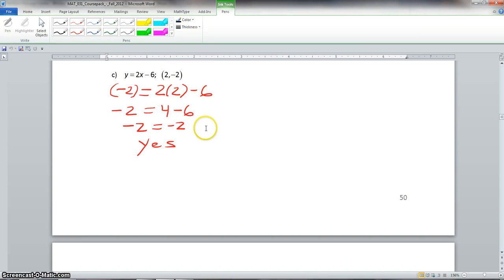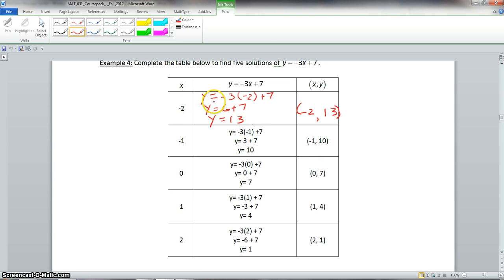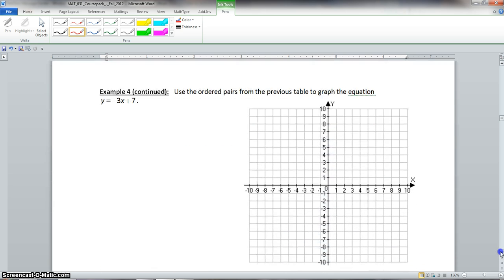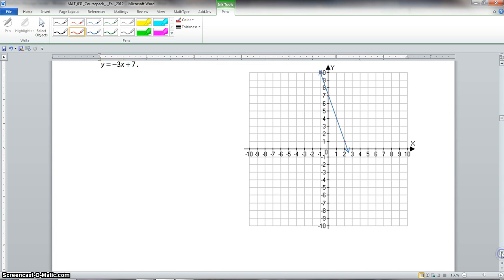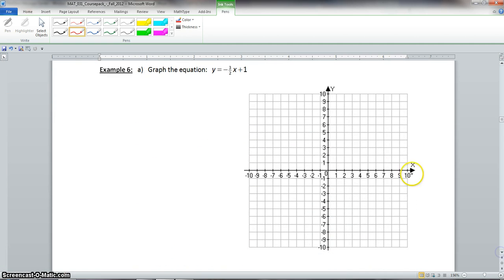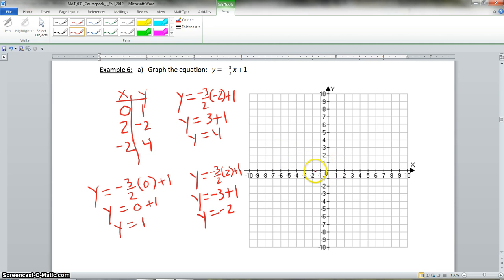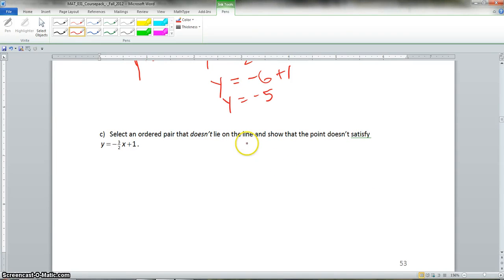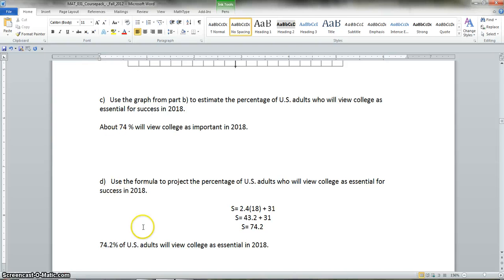MAT 031 Section 3 1 Video 2